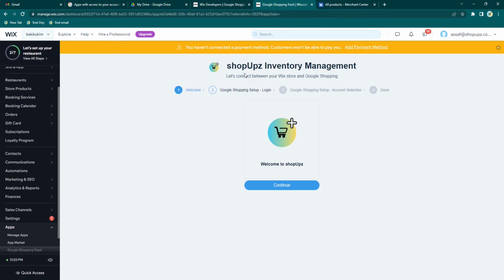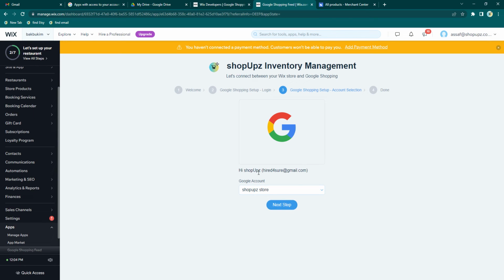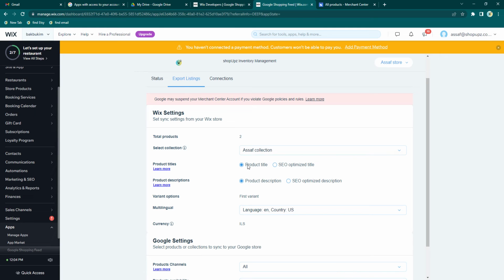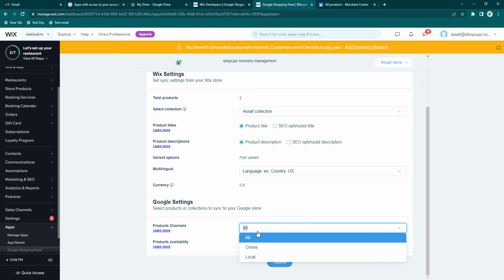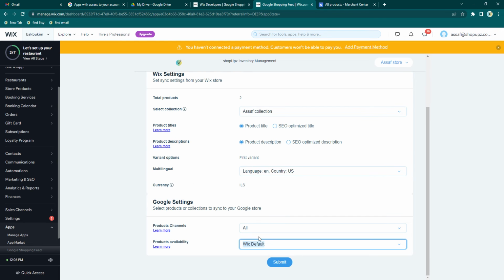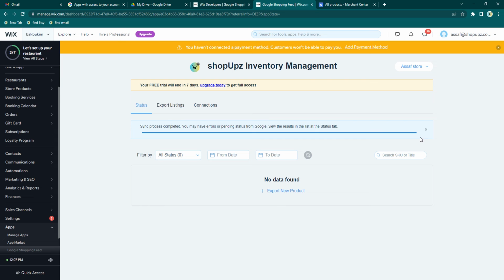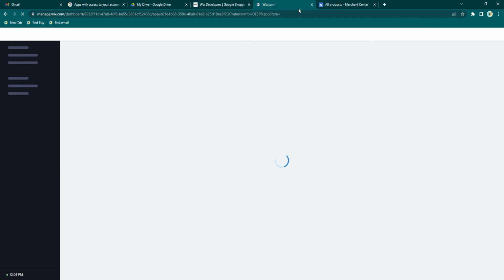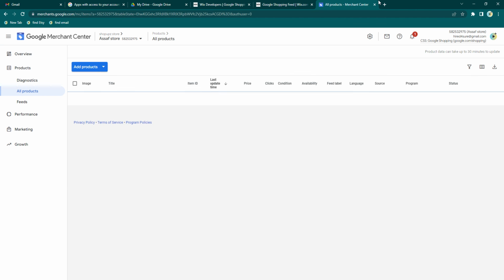Google Shopping Feed - Wix Integration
WIX Google Integration - export import all of your WIX commerce listings to Google Shopping via Google merchant center